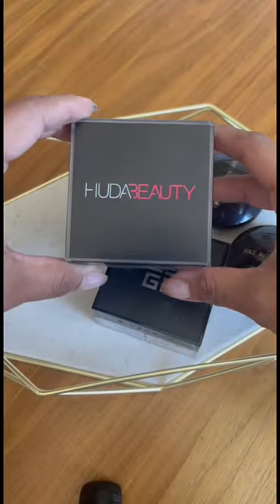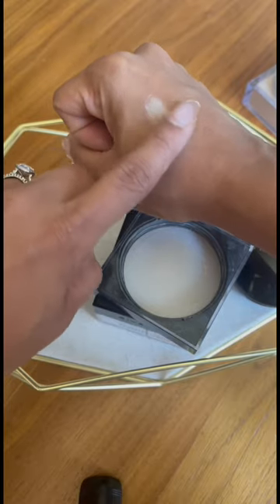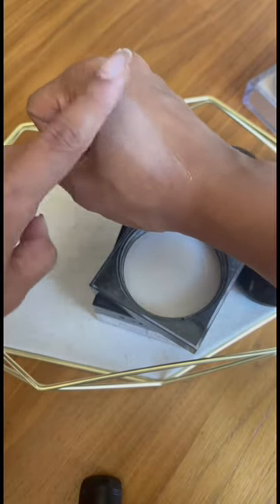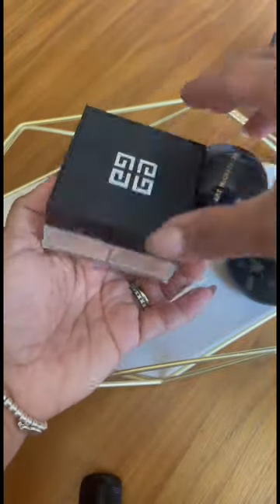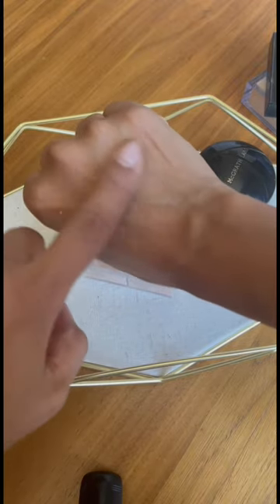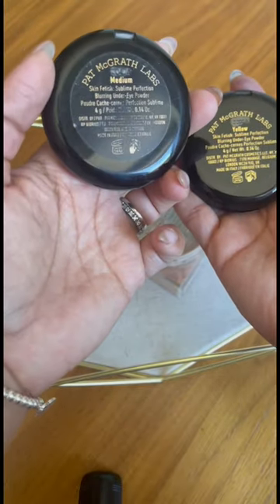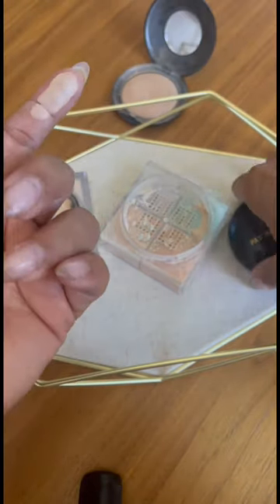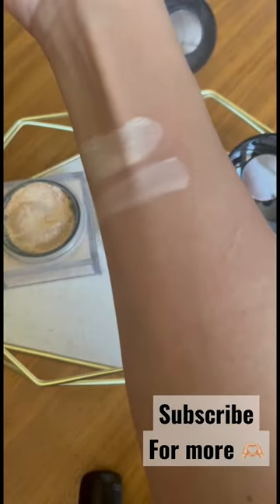Sephora Sale Recommendations - TOP Setting Powder Recs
@sephoracanada Sale Recommendations 🫶🏼❤️
Here im covering my setting powder picks for the sale! Im such a complexion junkie so it was super hard to narrow this down but here are my picks 😄

- Huda beauty easy bake setting powder

- @givenchybeauty prisme libre setting powder in shade 4

- Pat mcgrath sublime perfecting under eye setting powder in medium and yellow

Are you shopping the sale!? Let me know your conplexion picks down bellow 💕✌🏼